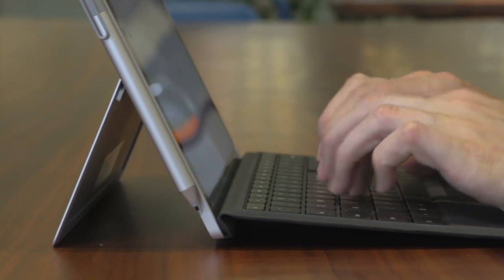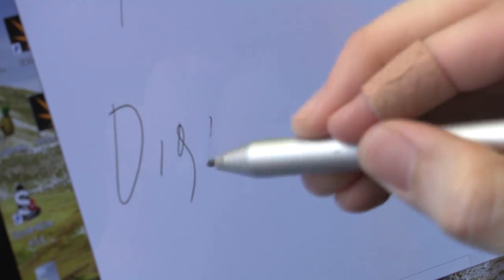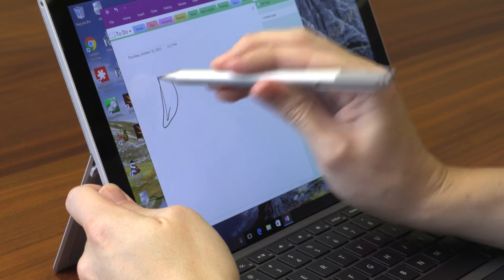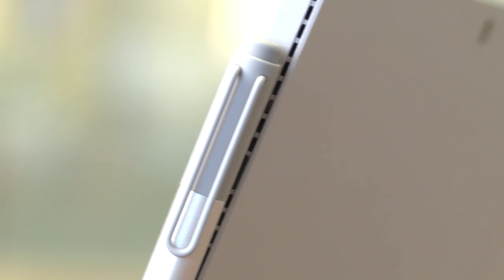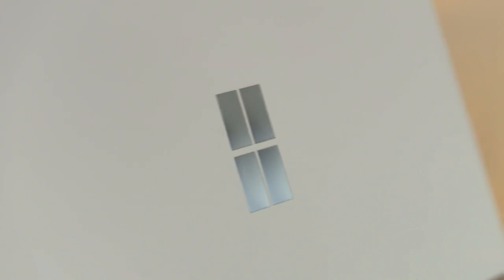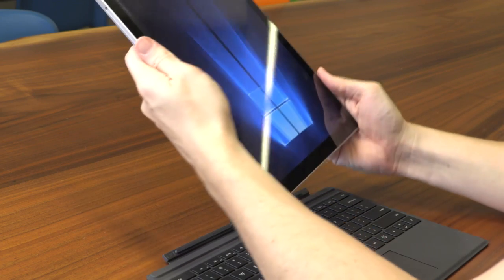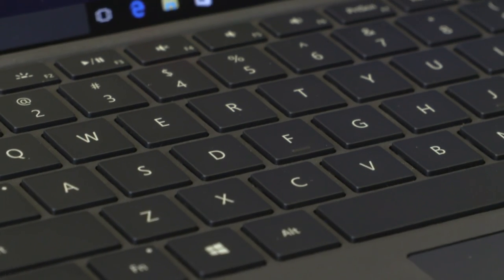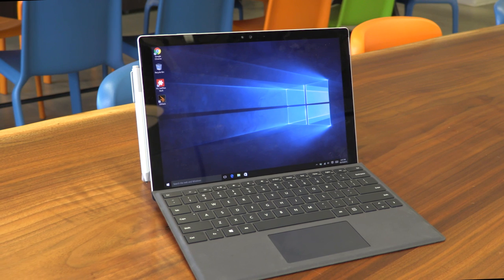Microsoft Surface Pro 4 - Review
Microsoft is obviously comfortable with the design of its Surface notebooks. The Surface Pro 4 doesn’t look much different than its predecessor. Sure, new model is a hair thinner, and a few hundredths of a pound lighter, but its dimensions are otherwise the same. These numbers exclude the keyboard. It adds two-tenths of an inch and seven-tenths of a pound to the overall package.

The new Type Cover – which is compatible with the old Surface Pro 3, by the way – entirely fixes the problem. It better uses the available space, so its larger and offers plenty of space between keys. The touchpad is bigger, too, especially in height. Like the previous version, the new Cover is powered over a simple connector that attaches magnetically, and it can be used flat or propped at an angle for a more ergonomic experience.